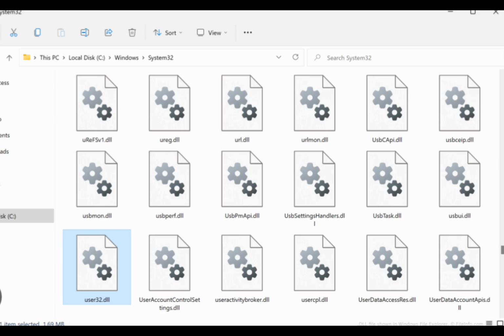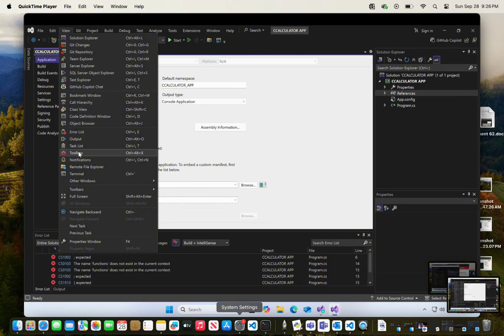September 29, 2025